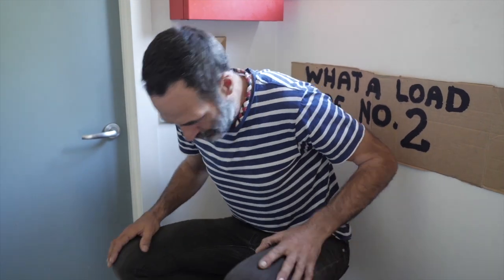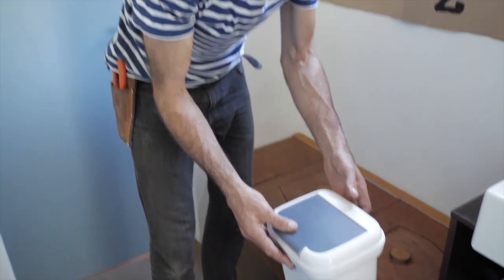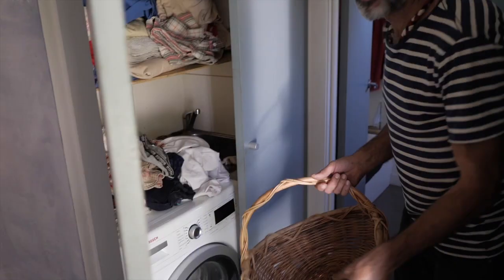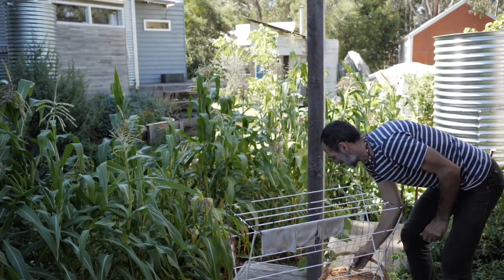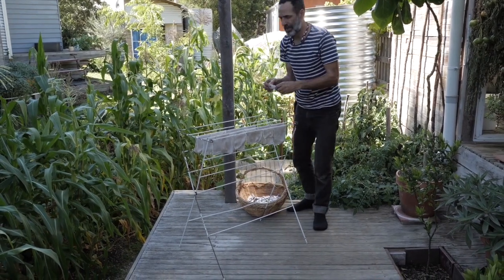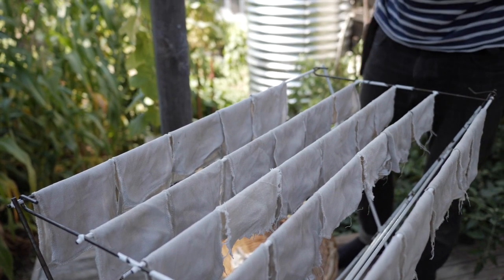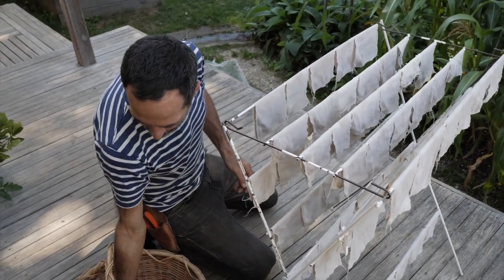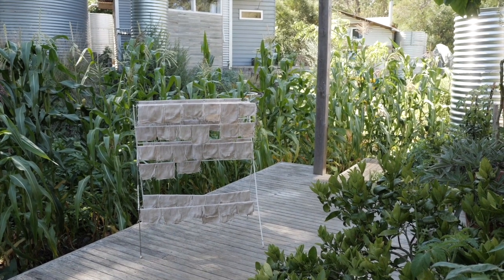Ragtime revisited – Family cloth 101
Patrick takes you on a tour of the magical land of Artist as Family cloth.

Thanks Michal Krawczyk for the cinematography! Bonza m8!